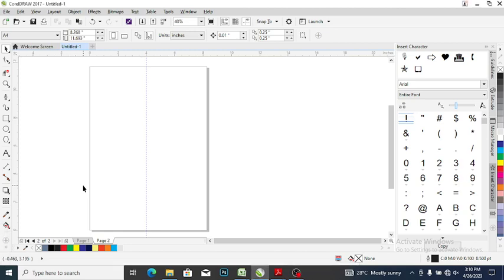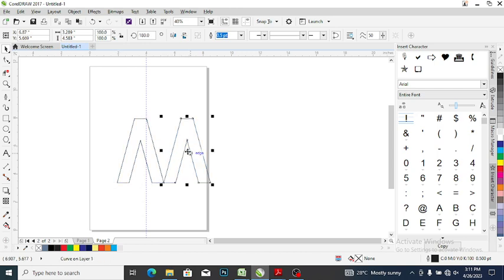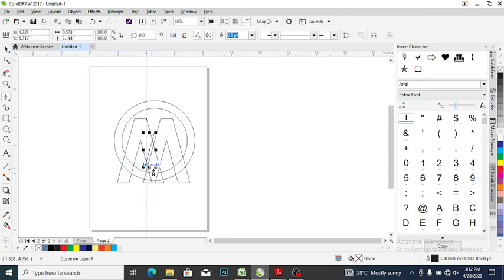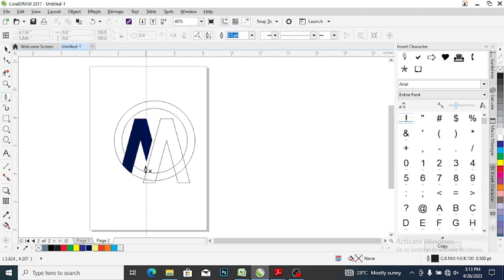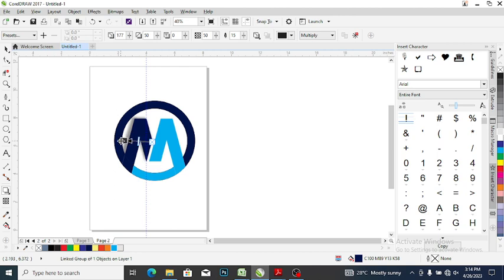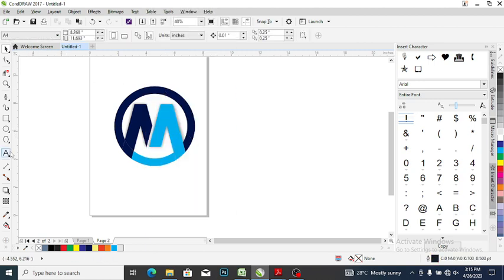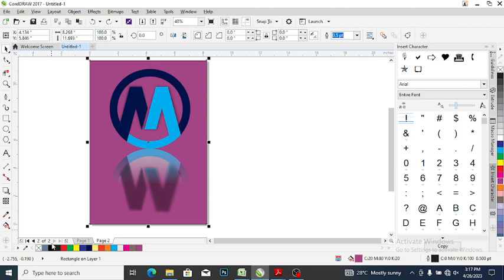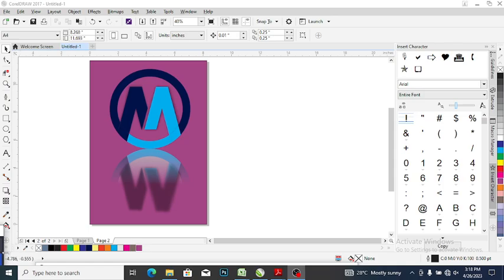SMART ALPHABET 3D LOGO DESIGN IN CORELDRAW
this is a very smart logo with letter M